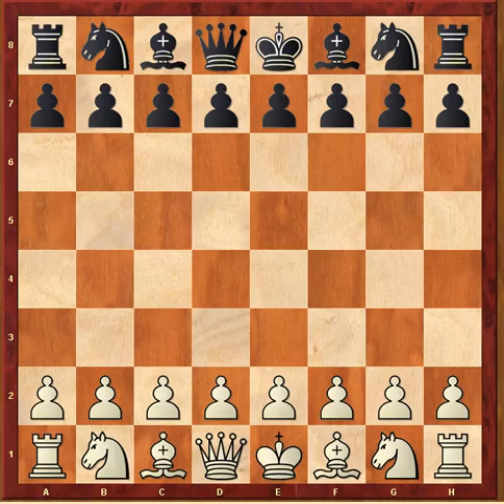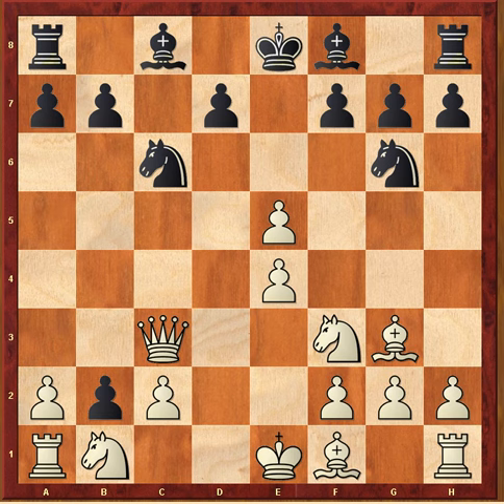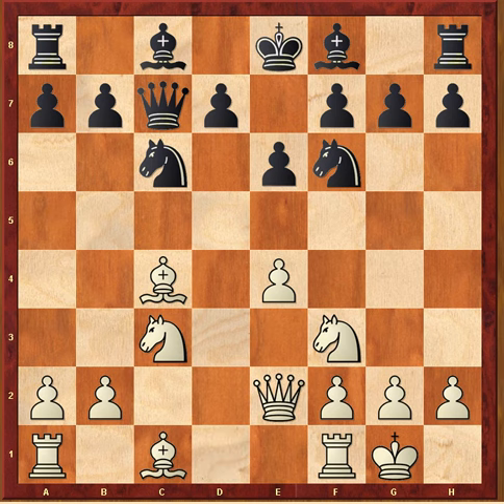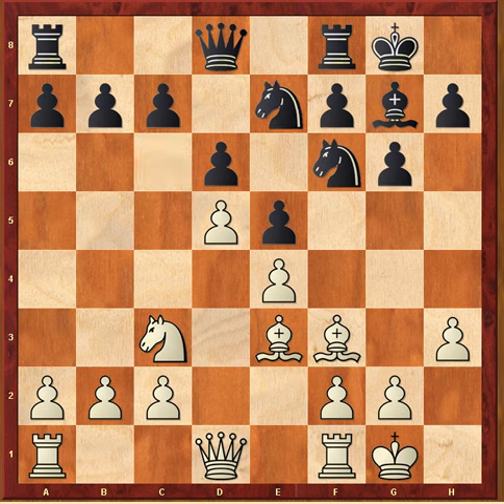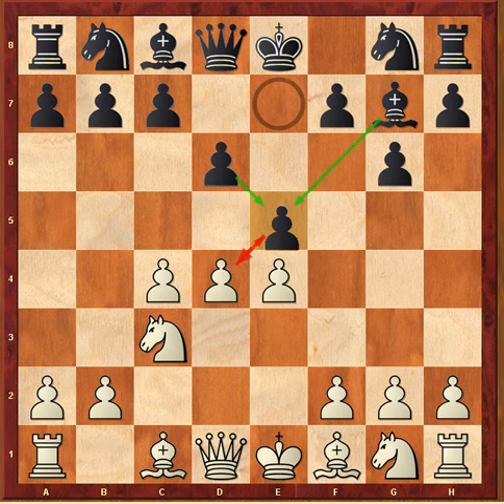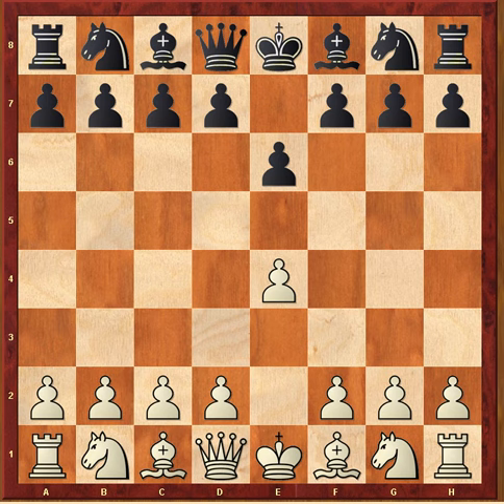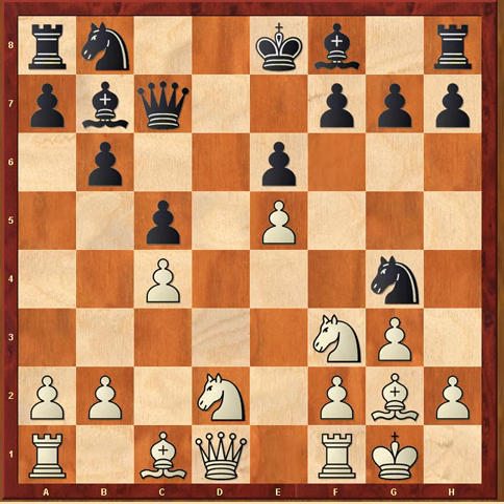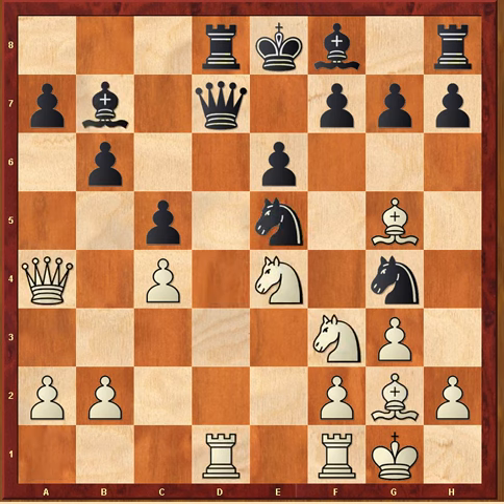AlexeiShirov-Evgeny Bareev 1994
When the Queen is moved early in the opening, always look for tactical blows against it. Sometimes you can get a game over quickly.